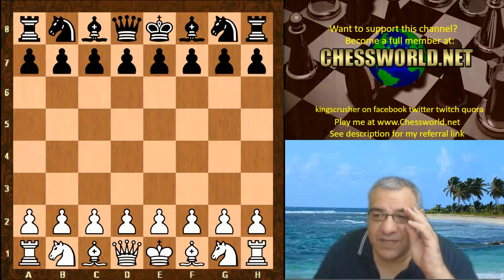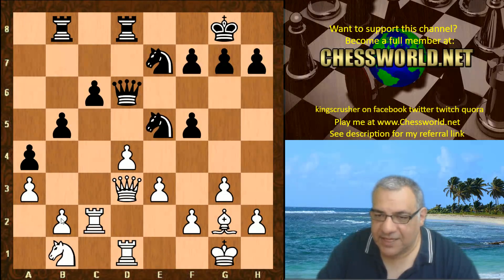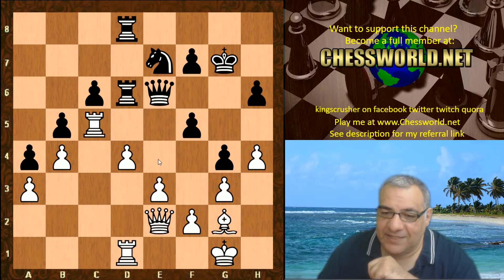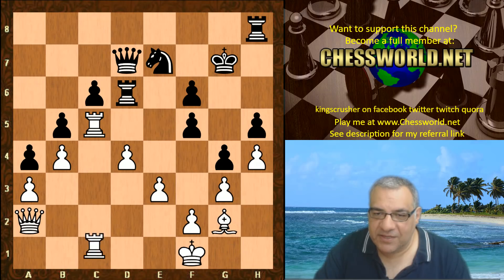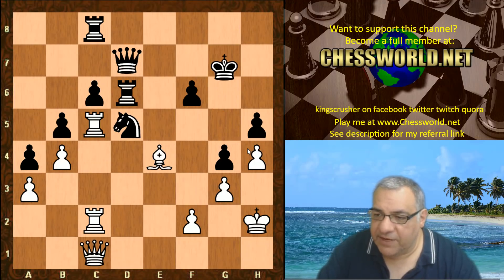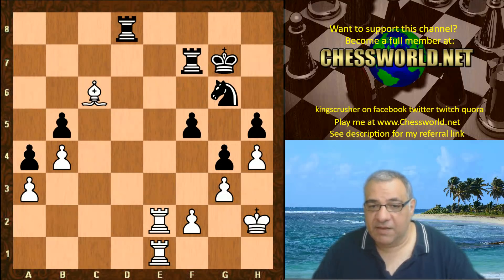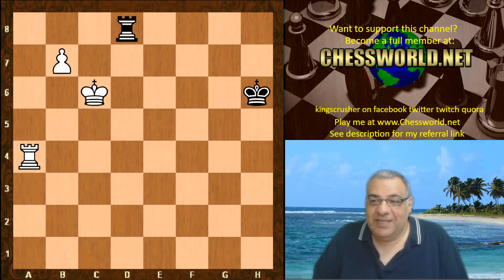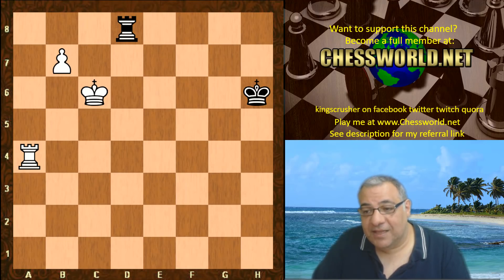A very timely pawn chess pawn break! Leela vs Nemorino - TCEC 13 Rd 18